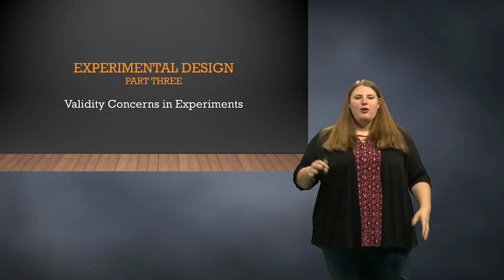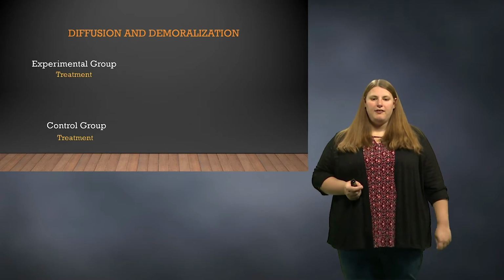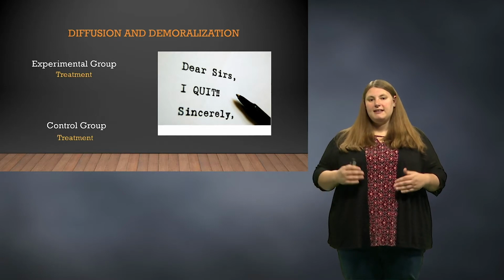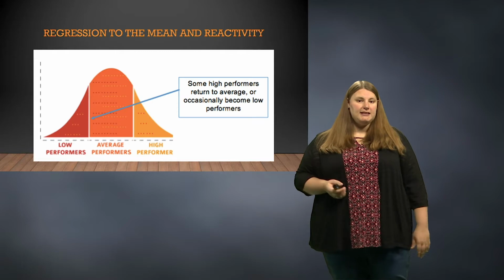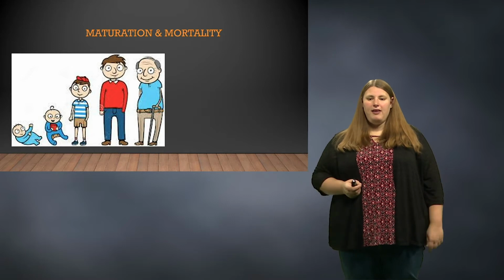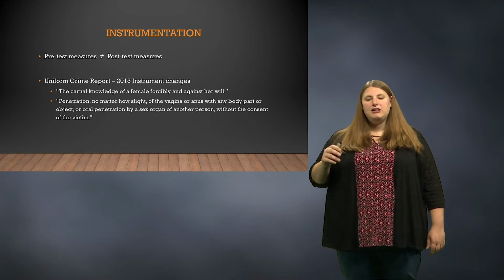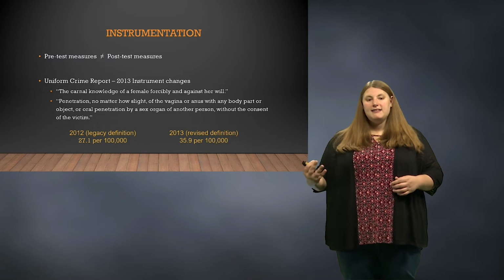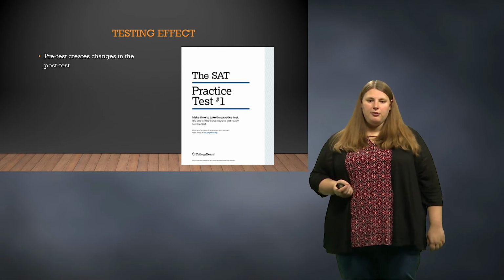CRIJ 4322 Online: Validity Concerns in Experiments